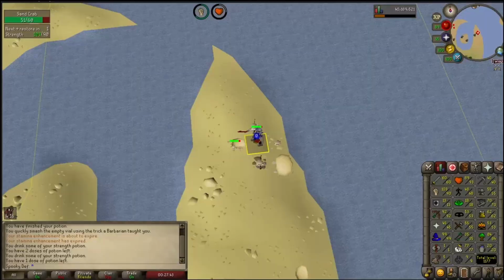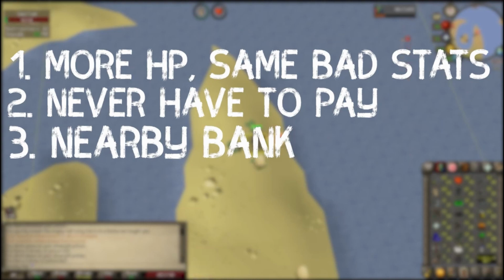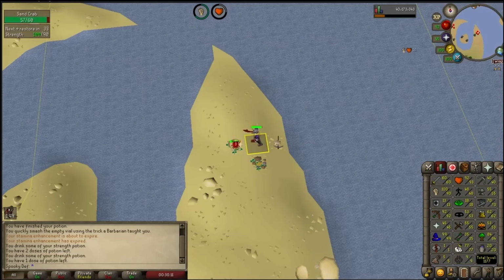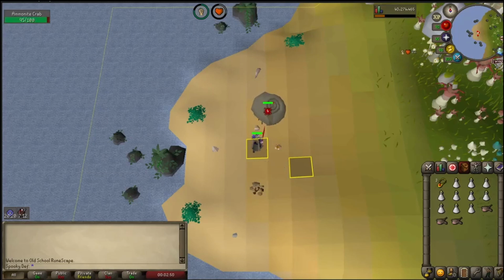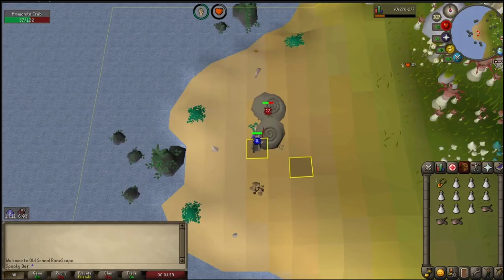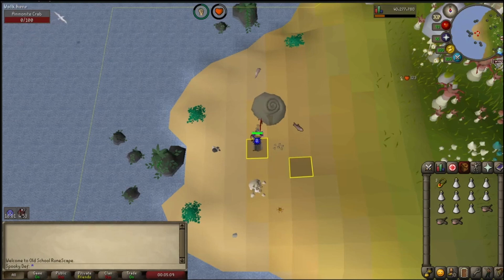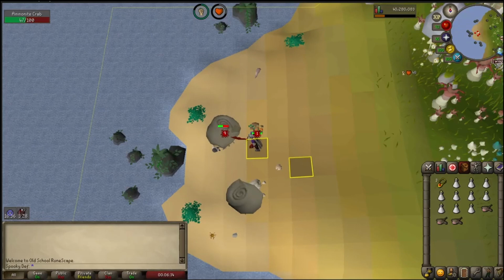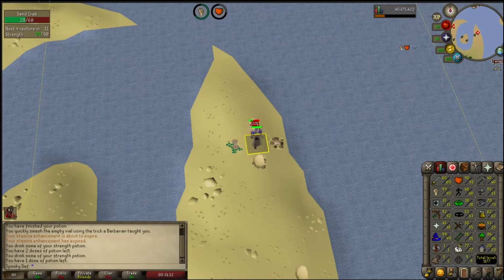Ammonite Crabs Vs Sand Crabs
Timestamps:
0:06 Which one is better? Quick Answer
2:37 Damage taken
4:17 Accessibility (requirements, banks available)
6:03 XP comparison
7:42 Which one is more crowded?
8:50 Drops comparison